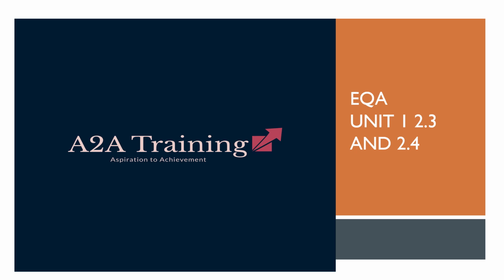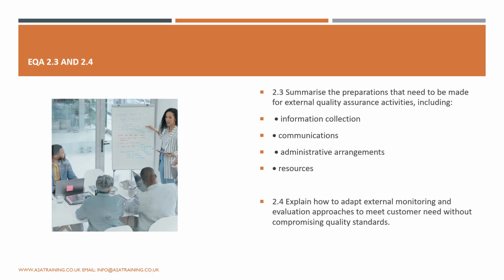2.3 and 2.4 EQA Unit 1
This video has been created to support learners with A2A Training who are completing the Highfield Level 4 Award in Understanding the External Quality Assurance of Assessment Processes and Practice (RQF) Unit 1